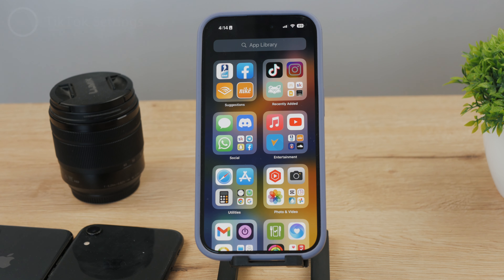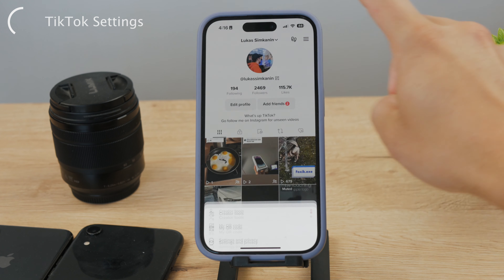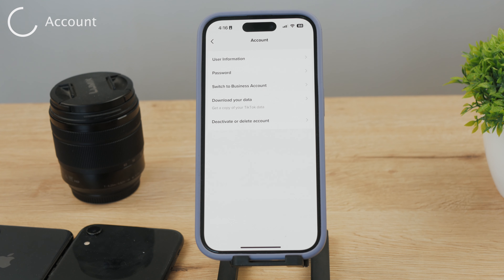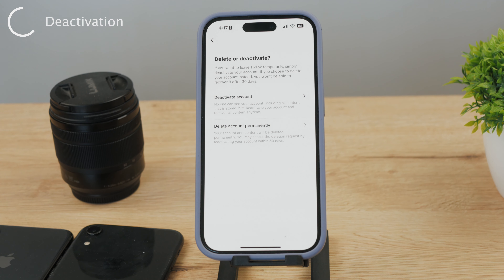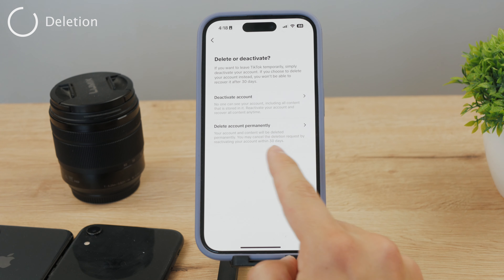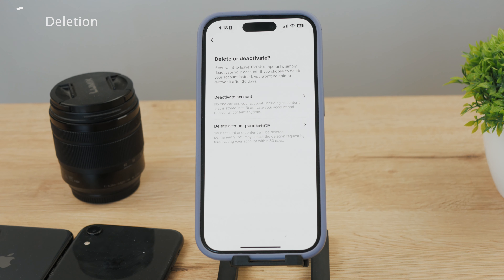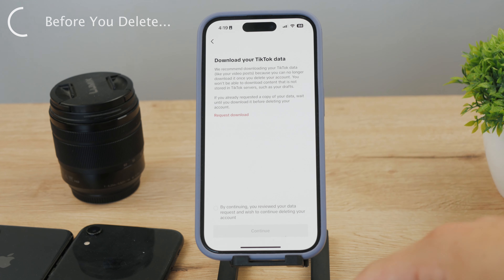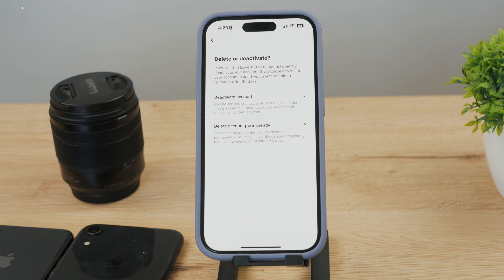How to Delete Tiktok Account Permanently (tutorial)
Let me show you how you can delete your TikTok account permanently, or, if you want to, even deactivate it indefinitely for some time. There are these two options and I'm explaining everything in the video.

Timestamps:
0:00 How to Delete Tiktok Account
0:18 TikTok Settings
1:06 Account
1:34 Deactivation
2:03 Deletion
2:42 Before You Delete...
3:38 Conclusion